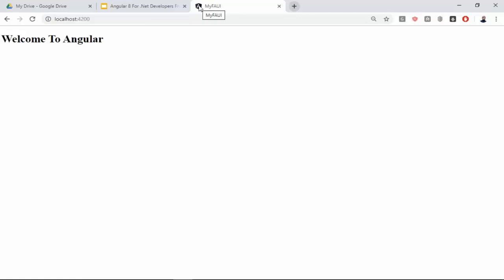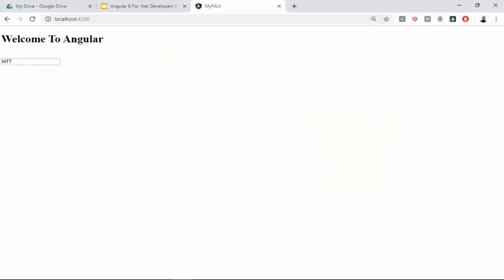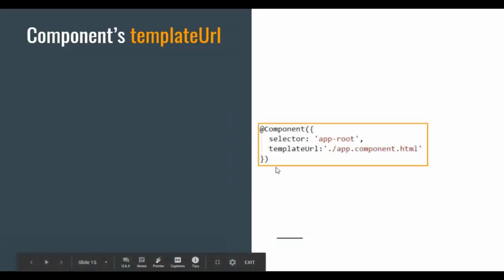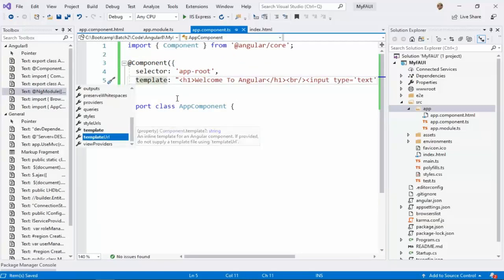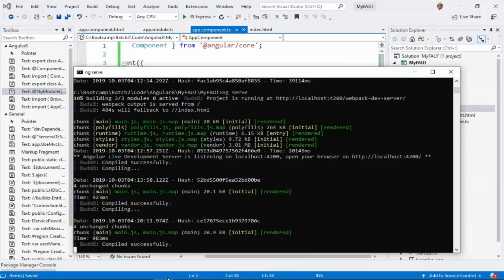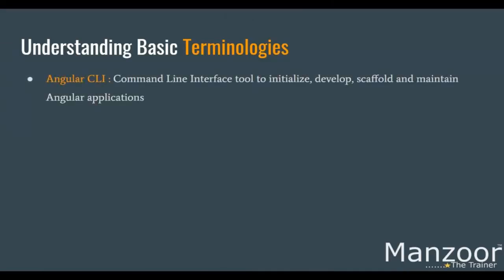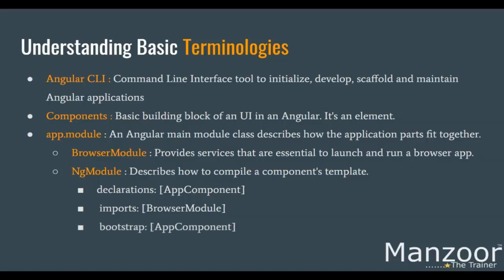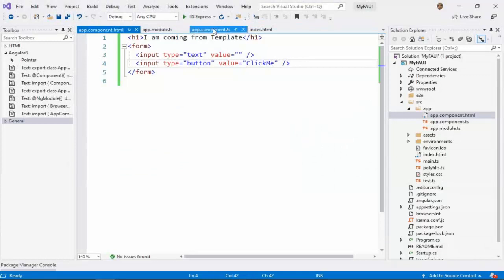[Part 5] Understanding templateUrl And Basic Terminologies (Angular 8 Live Project)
What can I do after completion of this course?

Business!!! Yes! you can do business!!!

We are going to learn implementation of business object layer using POCO and data access layer using repository design pattern and Entity Framework Core Code First. We will use C#.Net to implement our business logic layer and wrap it up with ASP.Net Core Web APIs so that it can be consumed by any client.We will also learn injection Data access layer in Web APIs using Dependency Injection. All our actions are going to be asynchronous and returning data based in iterator design pattern.

We are also going to secure our Web APIs using both cookies and JWT based security approaches, where as user management is done base on latest ASP.Net Core Identity APIs.

For user interface we will see Angular 8, TypeScript, jQuery and Bootstrap 4. We will learn how bootstrap makes our application responsive.We will also see how to implement sorting, searching and paging. Moving ahead you will learn forms validations and business rules validations as well.We will have a beautiful dashboard with pie and bar charts.And many more things...

We will also learn how to publish it live on web.

This project is SS - Short Story

This Web-based system is designed to allow you to share any of your experiences as a short story. Short Story is a web portal where a user can share their personal short stories. Admin can approve or reject the story shared by the user and in each case an email is sent out to the user. Once the story is approved, it will be available on the portal for all the users to read it.

What are the requirements?(Should be good at)

ASP.Net Core Web APIs
C#.Net
Angular 8

This course is for the web developers who want to learn layered architecture in SPA using Angular 8 and Web APIs Core.
This course is not for freshers.
What are course Prerequisite?

EF Core
TypeScript